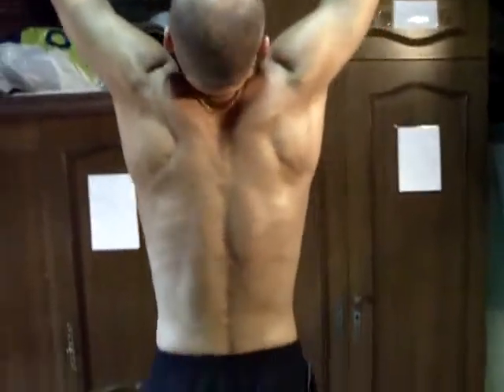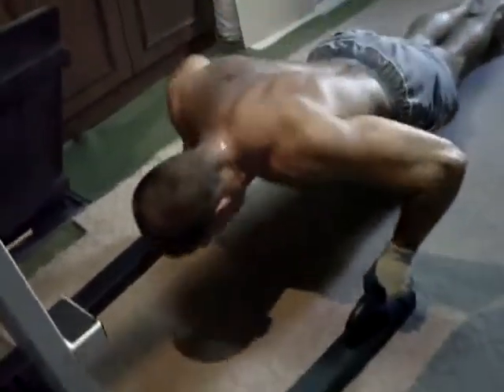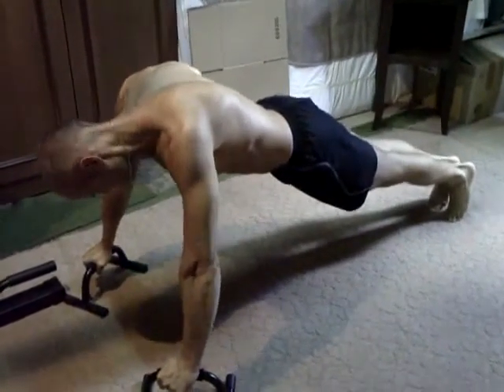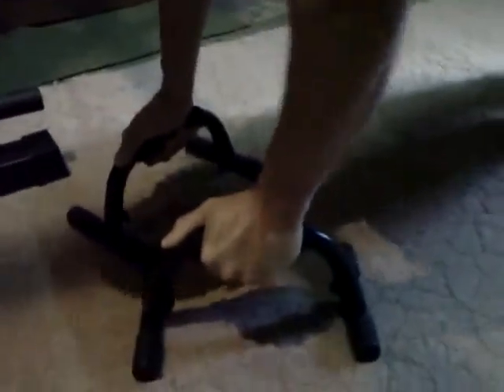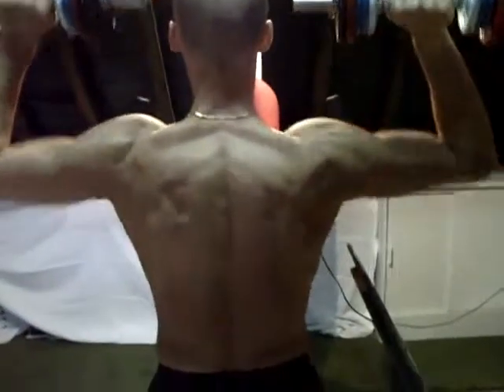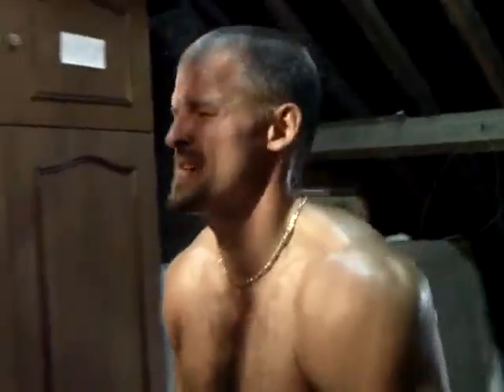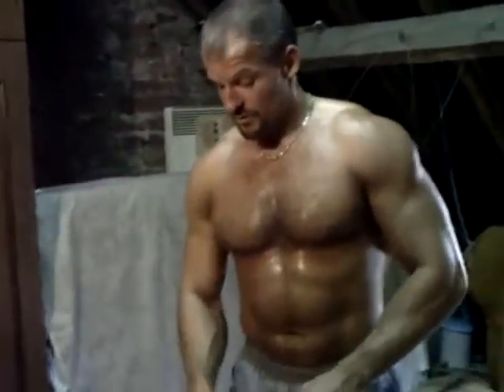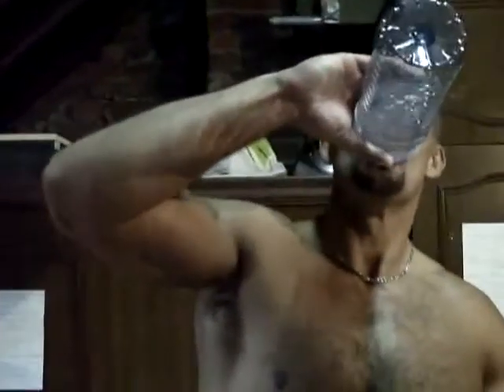140 Entraînement intensif au poids de corps, puis aux haltères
Bonjour à toutes et à tous , je vous invite à découvrir mon nouveau blog sur la Musculation et le Fitness ! Idéal pour la motivation et pour les débutants et intermédiaires.
Laissez un message sur l'article de votre choix et je réponds dans les 24 heures.
Pour le moment je publie toutes mes anciennes vidéos à la demande des lecteurs et lectrices de mon blog, après que cela est fait, j'en ferai de nouvelles ! :-)  Patience et No Pain, No Gain !
Et surtout ne touchez jamais aux stéroïdes anabolisants qui sont de véritables saloperies que vous paierez un jour ou l'autre !!! Restez naturel, travaillez avec assiduité, passion, et avec la NIAK !  Tout est dans le mental qui se forge avec le temps !!!
Je m'entraîne depuis l'âge de 19 et demi et je n'ai jamais rien lâché, pour celles et ceux qui me connaissent, ils le savent bien. Mais c'est beaucoup plus long et parfois démotivant, c'est à vous et à vous seul d'être très patient !!!
Entraînements brefs et intenses, 45 minutes maximum, mouvements de base, alimentation très variée et de qualité en plusieurs petites prises dans la journée, une très bonne hygiène de vie, beaucoup de repos, entraînement un jour sur deux, et les résultats ne  pourront que venir avec le temps ! !   Les compléments alimentaires ne sont que des compléments comme leur nom l'indique, si vous avez une alimentation très variée et très saine ce n'est pas très utile ! De plus vous ferez des économies d'argent ! Il ne faut surtout pas oublier la fameuse inflation ! Comme si on ne donnait jamais assez d'argent !!!  Il y a beaucoup trop de foyers modestes !!!
Et n'oubliez jamais, c'est la qualité qui compte, absolument pas la quantité !!! Mon petit LOLO avec qui j'appliquais cette méthode s'en souvient très bien j'en suis certain, nous avons tellement morflé grave ensemble que ça ne peut pas s'oublier,  il avait un mental d'acier, tout comme moi, c'est d'ailleurs avec lui que j'ai passé les plus beaux et les plus productifs entraînements de ma vie ! C'est un mec génial comme on en trouve peu !
Mais vous en apprendrez bien plus en lisant les articles de mon blog !
Je vous souhaite à tous et à toutes de concrétiser vos projets, si vous vous donnez corps et âme à plus de 100%, vous y arriverez !  Let's Go ! Et vive tous les sports ! En particulier la musculation et le Fitness !
Bien sportivement et amicalement,  à très bientôt, Sébastien Dubusse, qui vous aide et vous aidera toujours du mieux qu'il peut.
La bise, prenez bien soin de vous et de ceux que vous aimez ! SEB.